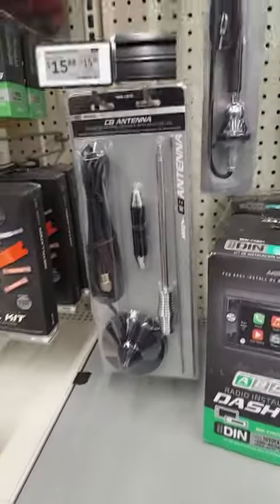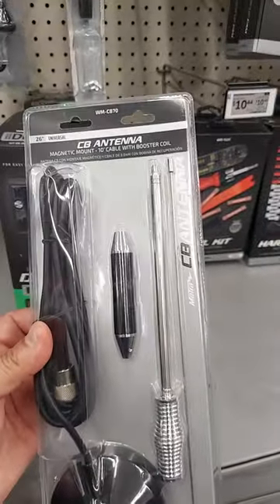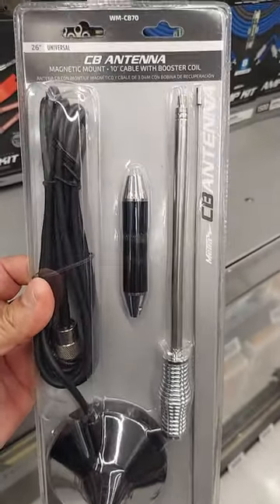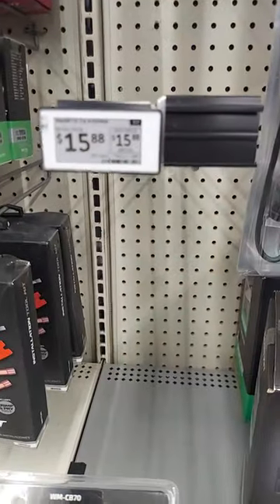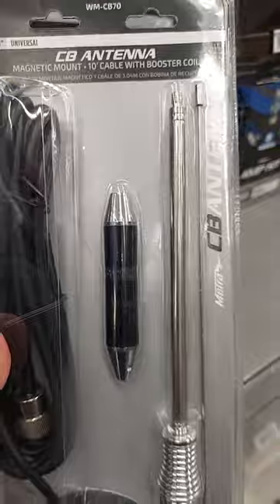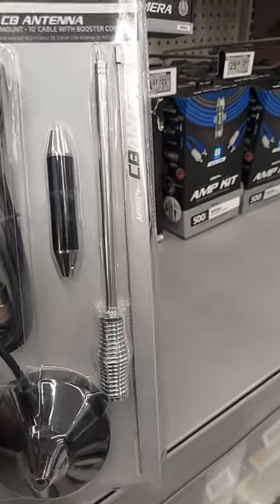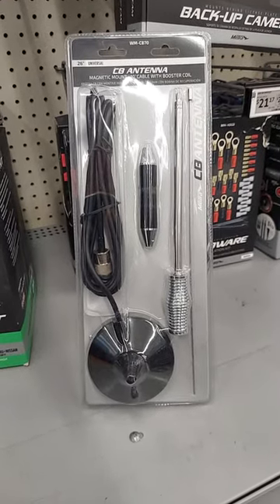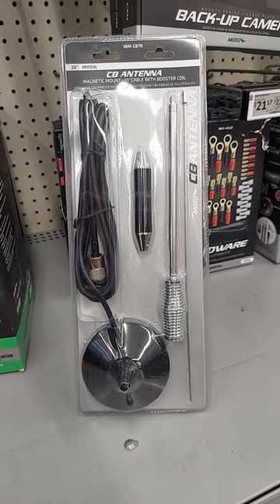CB Magnet Mount Antenna with 10 feet of coax with PL-259 connector from Walmart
This is a similar model from Midland with 17 feet of coax from Amazon

I bought mine a few years ago after I got my first scanner radio.  Although this is for CB radio.  I used it for VHF and UHF receptions as high as ADSB at 1090 MHz.  It worked good temporary here in Yonkers, New York.  Eventually I bought a Discone antenna for my scanner radios.  Not bad for a $16 mag mount antenna.